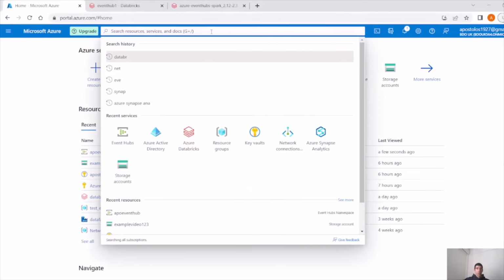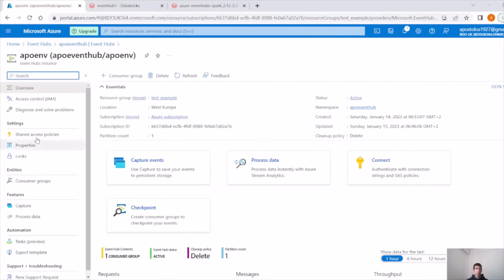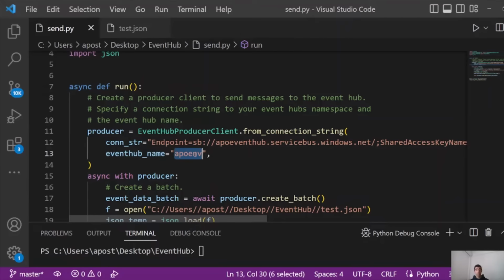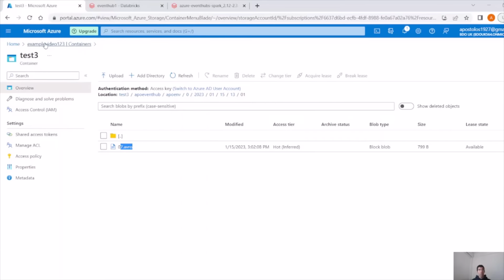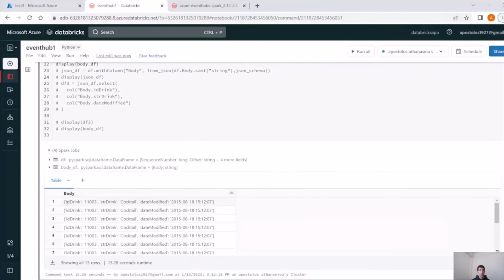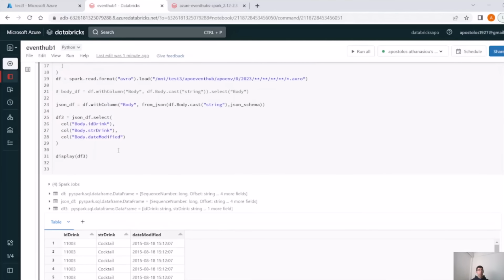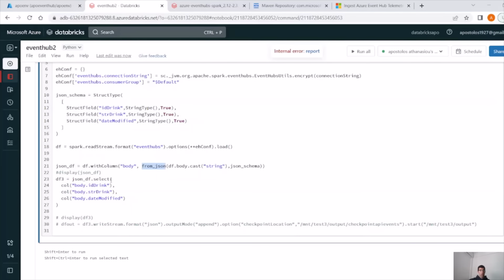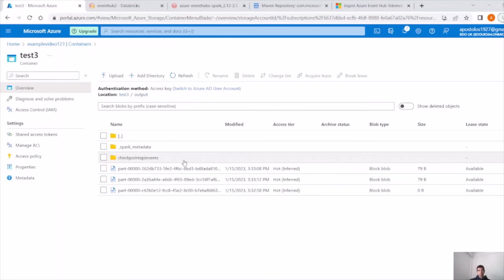Azure EventHub - Send data to EventHub with python - Spark streaming with Databricks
In this video we create an Azure EvenHub to receive data from our local Python script. We see how to capture the receiving data on EventHub and save it directly to the Datalake. We also see how to use spark streaming to read real-time data from EventHub.